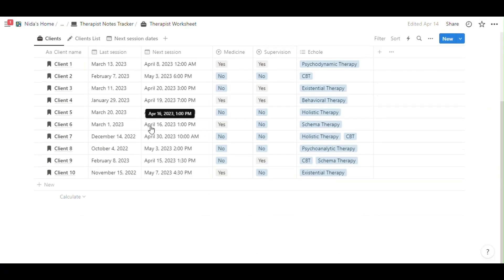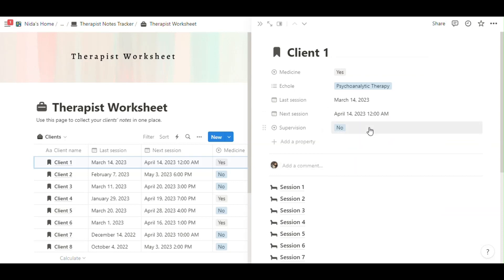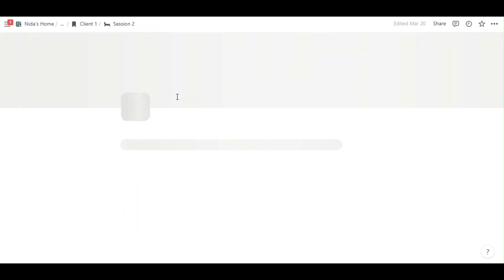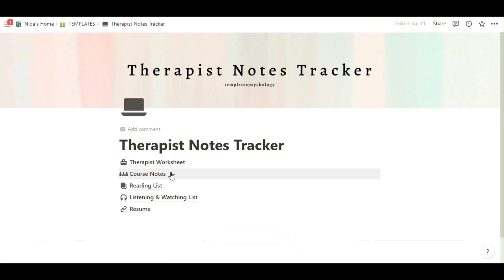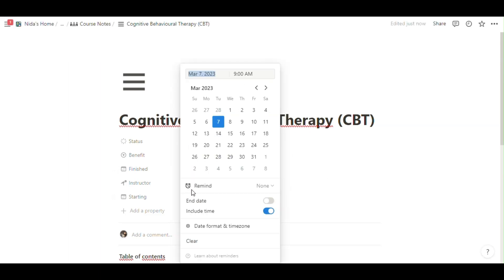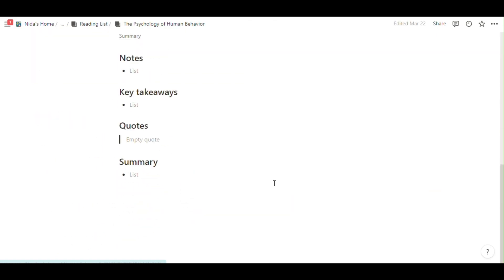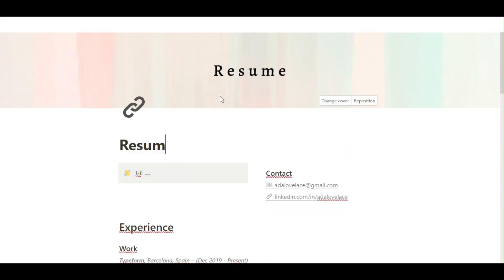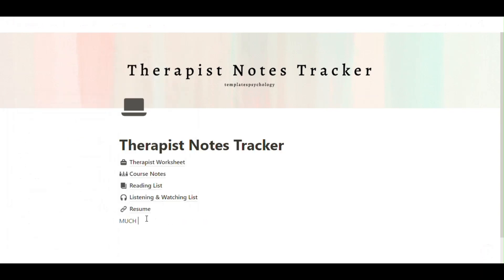How to use Therapist Planner on Notion (Tutorial Video) | Psychology Tools | Therapist Worksheet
Notion is a powerful workspace that allows you to organize all aspects of your work and life. With the Therapist Planner Template, you can set up an efficient system to manage your clients, schedule sessions, track progress notes, and more - all in one place.

The template includes sections for clients, sessions, goals, tasks, and a dashboard for an overview of upcoming sessions and tasks. I will demonstrate the setup process step-by-step so you can quickly get started maximizing your effectiveness and saving time with an organized digital workspace.

Benefits of a Notion Therapist Planner include:
• Session Notes: Document session notes for each client in a structured manner with tags and highlights for easy searching.
• Appointment Calendar: Schedule and manage client appointments with a visual calendar integrated into your Notion workspace.
• Goal Tracking: Track client goals and progress over time with templates for SMART goals, checklists, and ratings scales.

With a Notion therapist planner template, you get structured organization without sacrificing flexibility. Customize columns, templates, and pages to fit your unique practice needs. Reduce administrative burden and focus on the work you love - helping clients - with the right therapist planner system.

In this video, I explained how to use Notion Therapist Planner. I will definitely be giving you the necessary explanations. Thank you for your interest. I wish you success in your business life.

Much love,
Nida.